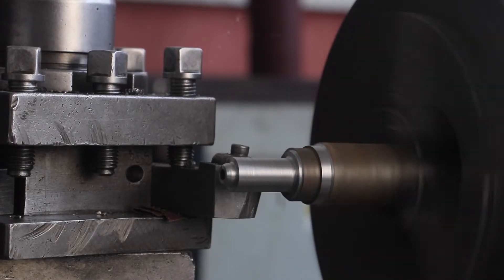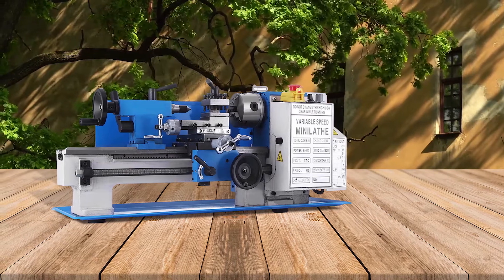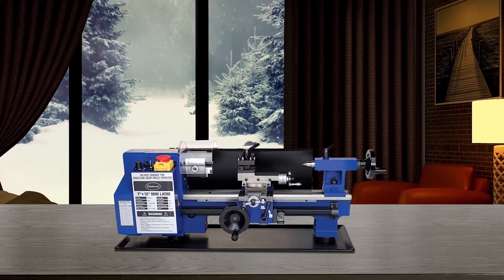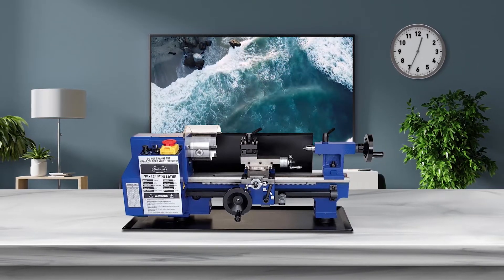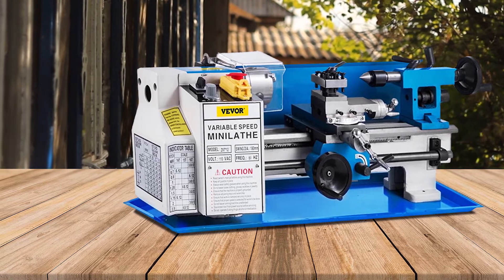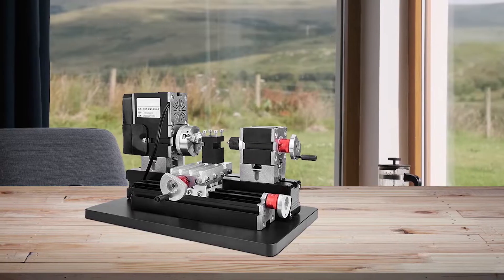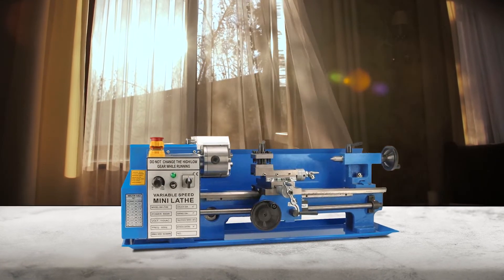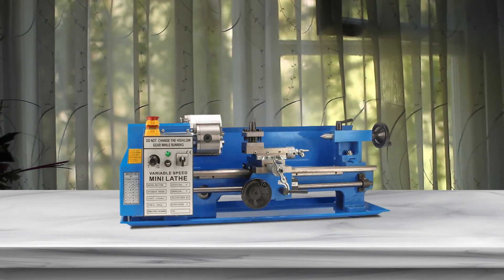Top 5 Best Metal Lathes for Home Shop [Review 2026] - Mini Metal Variable Speed Lathe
Best metal lathe for home shop featured in this Video:

1 . 60W Mini 4-Axis Rotating Metal Lathe, 12,000 RPM
2 . All-Metal Mini Lathe 36W, 20,000 RPM for Wood & Metal
3 . 12V DC 60W Micro Lathe with Drill Chuck, 12,000 RPM
4 . 6-in-1 Multipurpose Mini Lathe for Wood & Metal
5 . ZHRUI Miniature All-Metal Lathe 36W, 20,000 RPM

🕝Timestamps🕝
0:00 - Introduction
0:17 - BestEquip 7" x 14" Metal Lathe
1:00 - Eastwood Benchtop Mini Metal Variable Speed Lathe
1:45 - VEVOR Metal Lathe
2:29 - Jectse Mini Lathe
3:08 - Erie Tools Precision Benchtop Mini Metal Lathe

What Is the best metal lathe for the home shop?
A lathe is a machining tool that is used primarily for shaping metal or wood. It works by rotating the workpiece around a stationary cutting tool. The main use is to remove unwanted parts of the material, leaving behind a nicely shaped workpiece.

What is the best metal lathe for a home shop to buy?
If you are looking for the best metal lathe for your home shop, then you are in the right place. The Home Genie team tries to collect as much information as possible, read lots of user-based reviews, and rank them based on quality, value for the price, the reputation of the manufacturers, etc. Please let us know if you have something in your mind in the comment section.